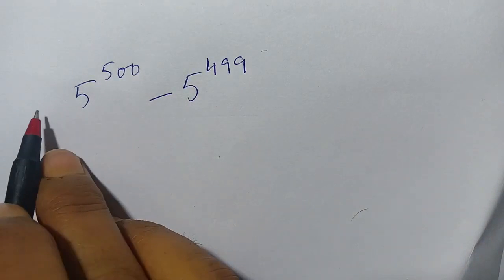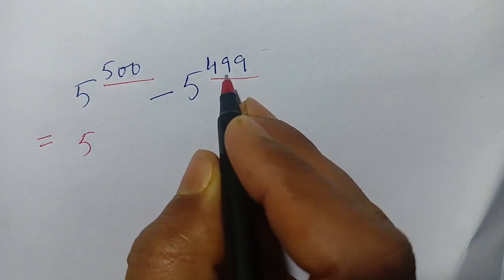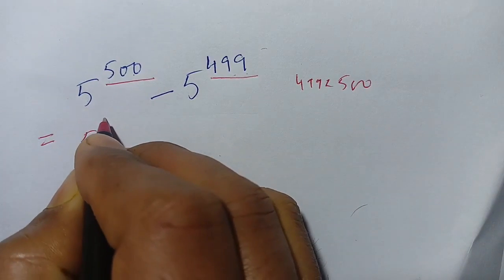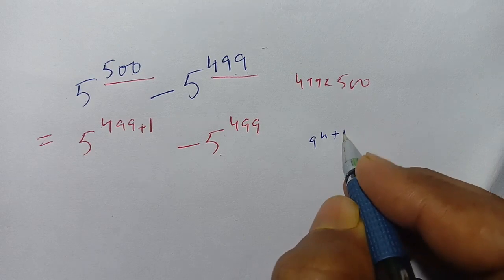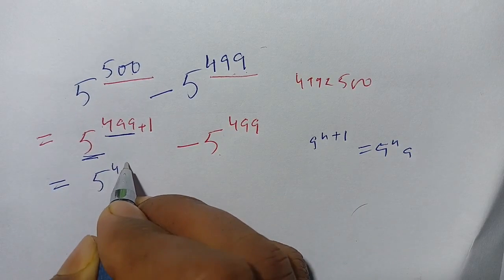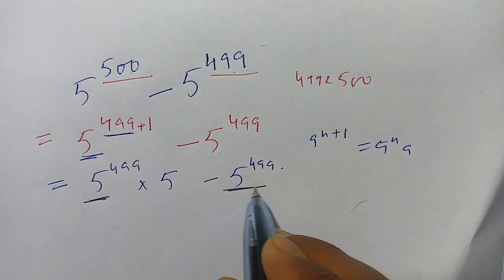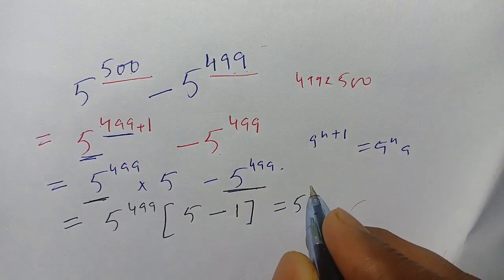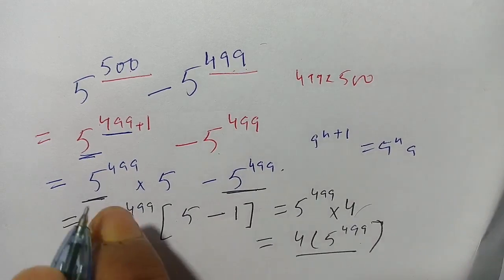A Nice Exponential power Problem 🔥| Math Olympiad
in this video you will learn how to solve a nice exponential equation
 How to solve  this algebra equations
Math Olympiad